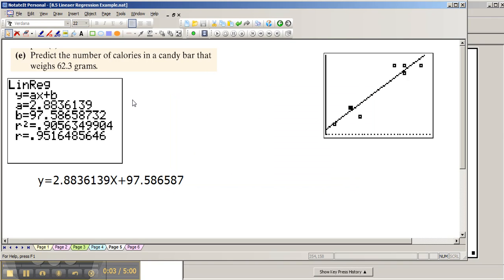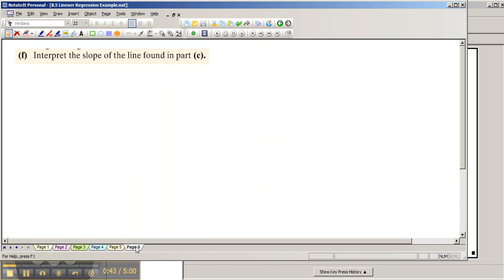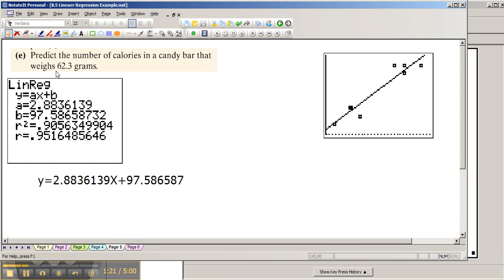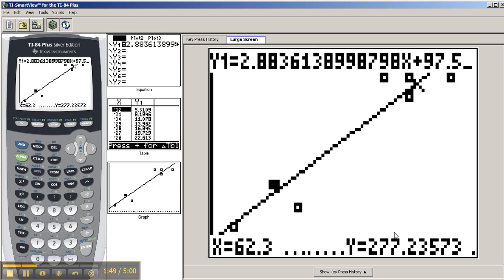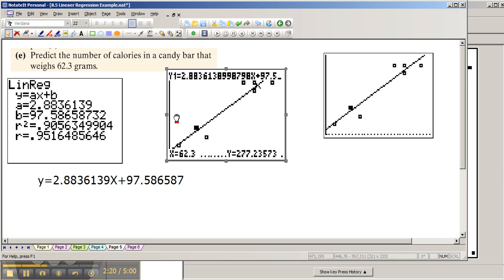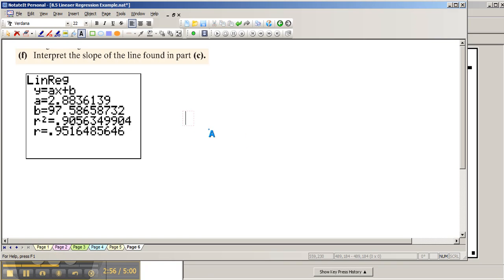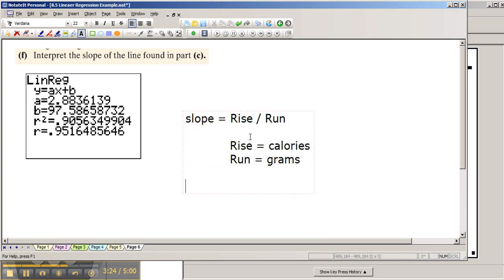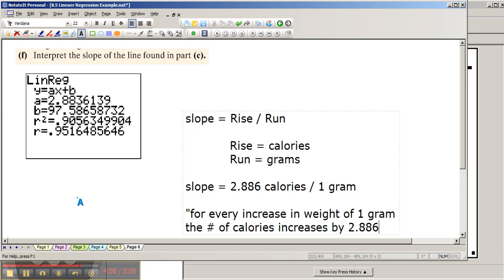5. TI-84/83 Making Predictions using Linear Regression Equation